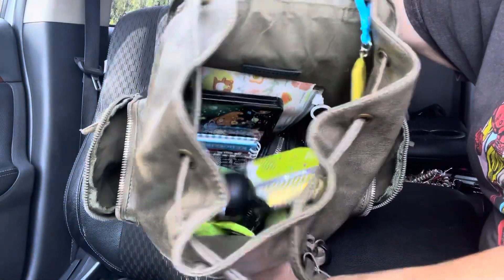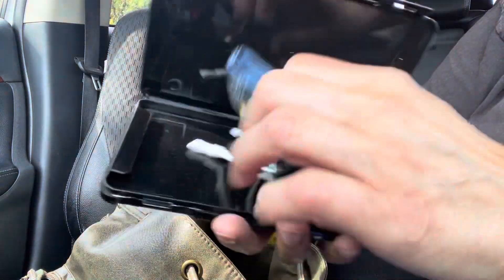What’s in my backpack 🐸💚🐸💚🐸